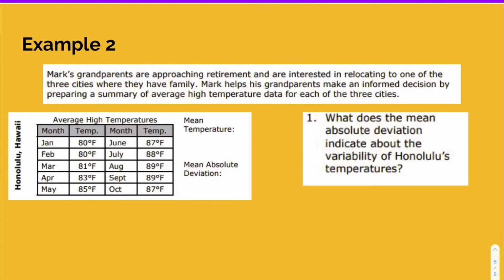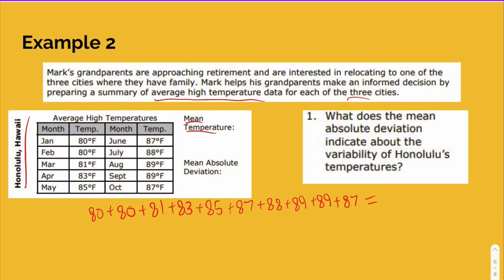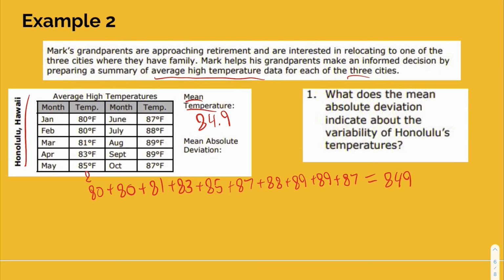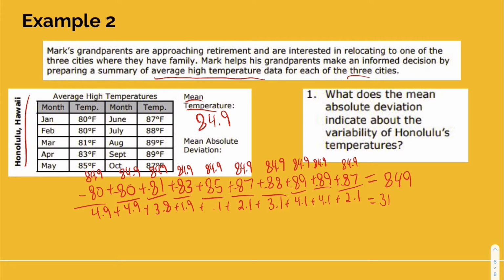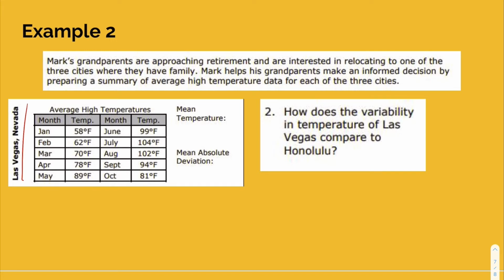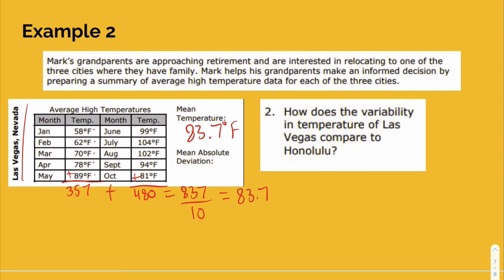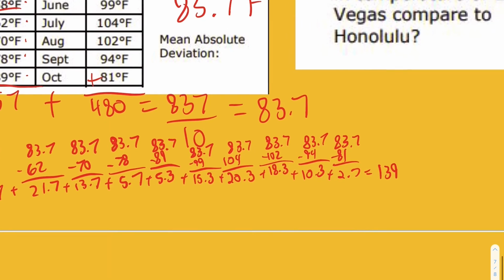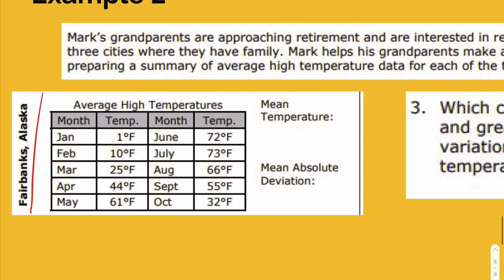Mean Absolute Deviation Example 2